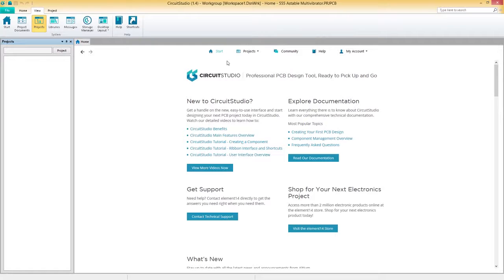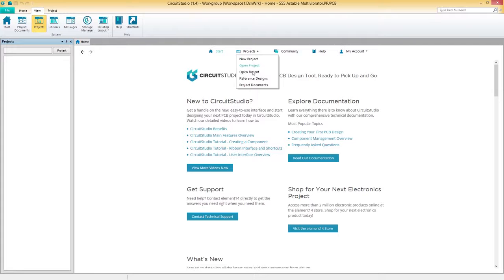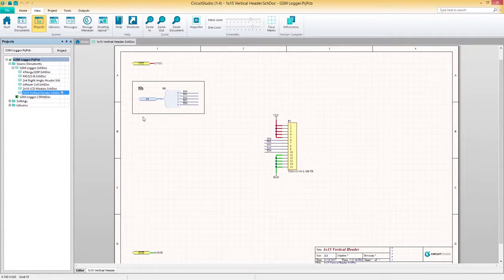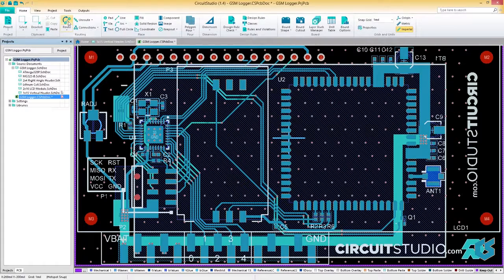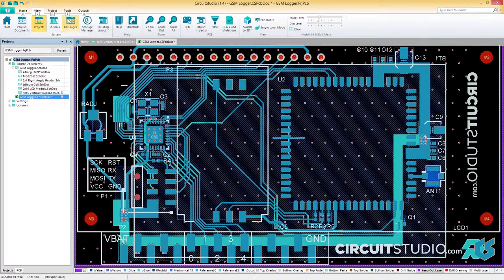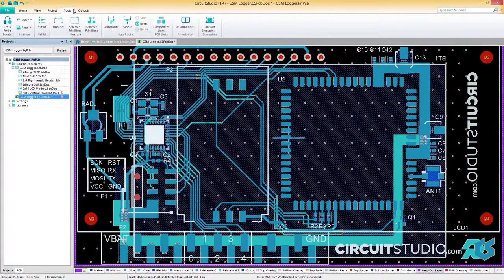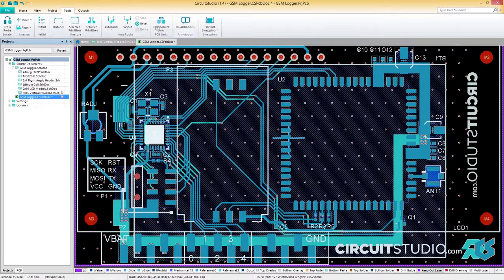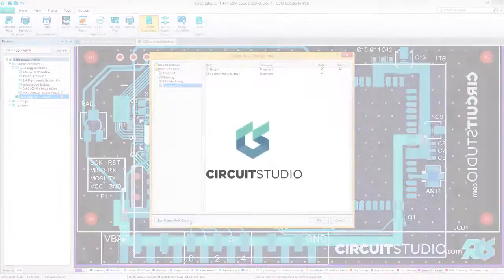How to Navigate the User Interface in CircuitStudio - Altium Academy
This video will go over how the user interface in CircuitStudio is organized.